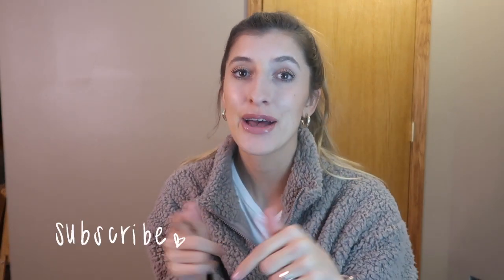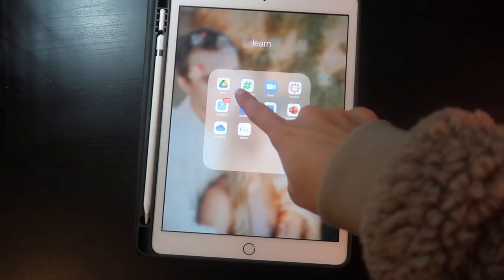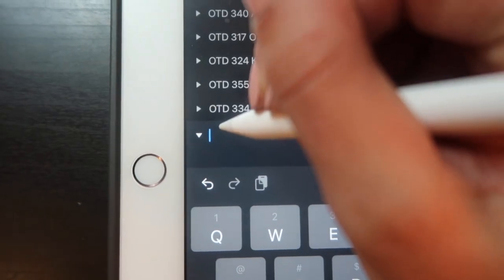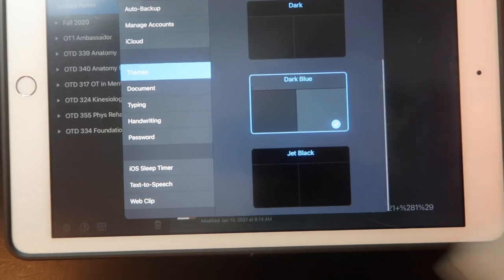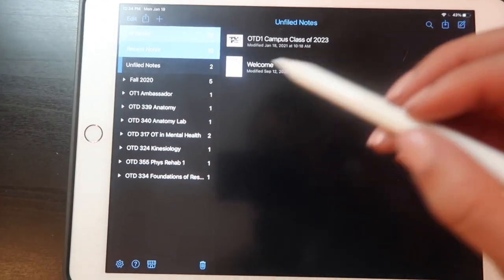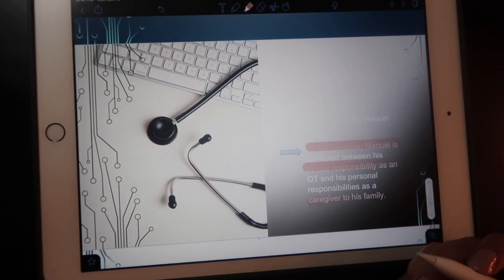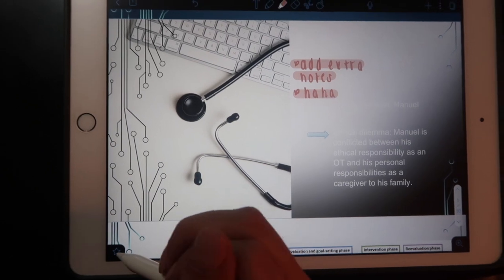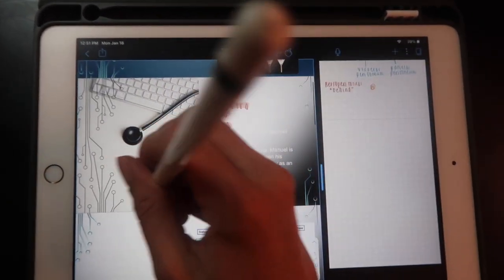HOW I TAKE NOTES ON MY IPAD 2021 USING NOTABILITY APP | note-taking, split screens, themes + more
Hi friends!

OPPS, I forgot to put the timestamps in my video. Here they are:
Organization- 2:11
Themes- 4:06
Note taking- 5:45

In this video I show how I take notes on my iPad 7th generation! I use notability and love it! I show how to get organized, the themes, and the note taking features on the app.

One more thing… I have a new day I will be posting each week!

If you’re new to my channel, I am 23, recently engaged, and starting OT school! I am especially excited for the wedding series videos!

Love, Kirst

want to partner? contact ↴

I did not use any of my own music in this video. Music credited in the description box.